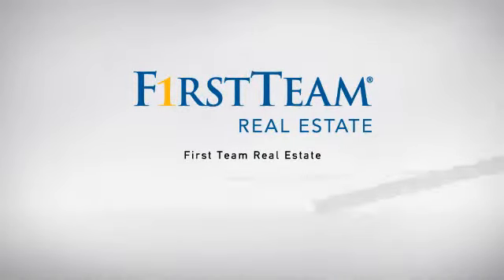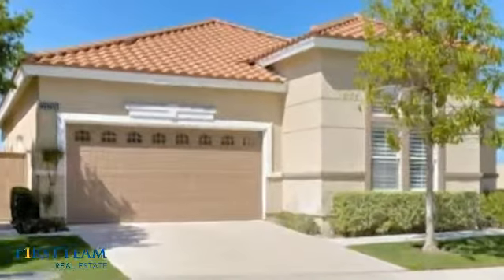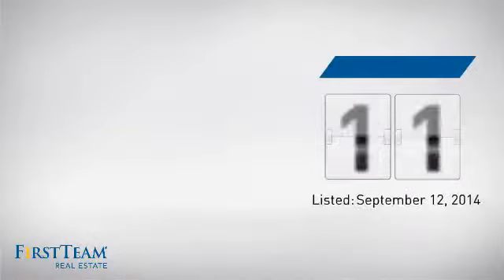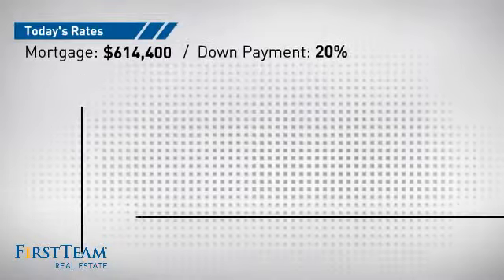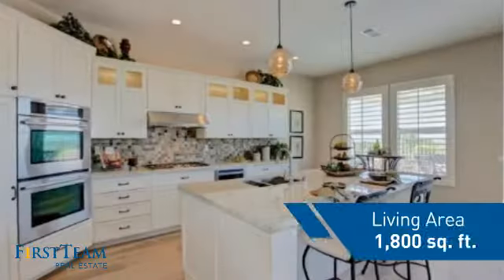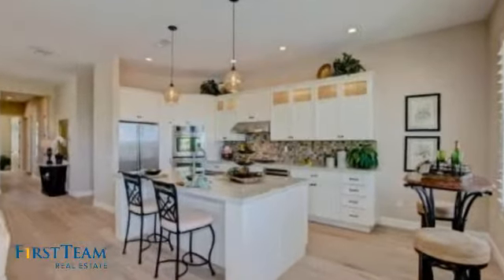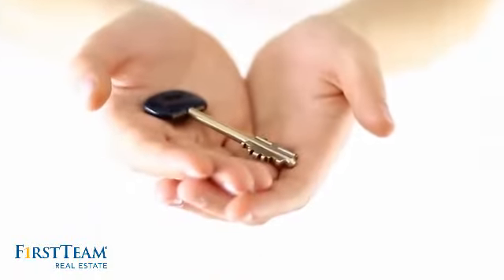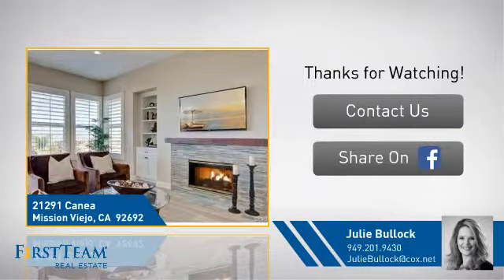21291 Canea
Unquestionably one of the most spectacular homes in Palmia Heights with panoramic views!! Be the next proud owner and first to enjoy this highly upgraded, most desirable single level view home. Savor the peaceful ambience and luxurious feel like no other. This home is filled with brand new, intricate and sophisticated details like a model home. Cheerful slate tile  by the front  door leads you into a great room with wire-brushed white oak flooring, basswood plantation shutters, newly  installed 8' interior doors & LED recessed lighting throughout. You will absolutely LOVE the kitchen with amazing top quality white custom wood cabinets, white makauba granite/quartzite counter tops from Italy, equipped with Brand new Jenn-Air appliances with microwave drawer. The massive island sits directly in front of  your gorgeous slate ledger stone fireplace. Master suite with patio access offers dual sinks enhanced by custom cabinetry,porcelain tile flooring & walk in closet, hand-held and spa like rain shower with 10" shower head. Palmia is Orange County's premier 55+ gated community with clubhouse, pool, spa, tennis, bocce ball courts, shuffleboard, 18 hole putting green, billiards and many clubs and activities for the active lifestyle including Lake MV membership.